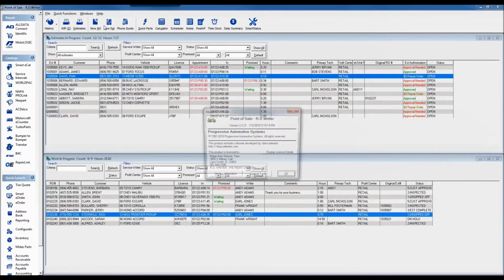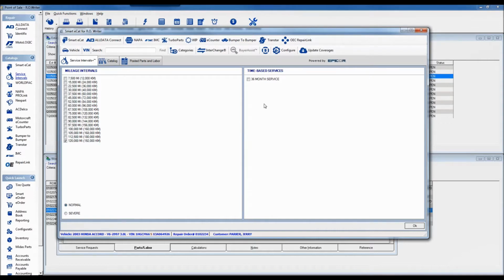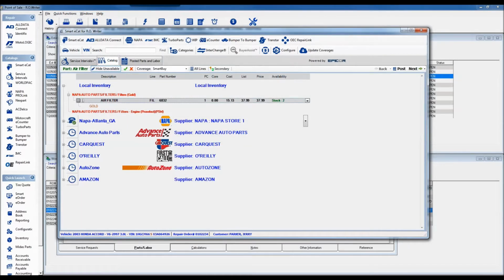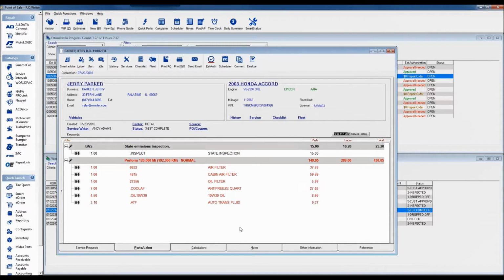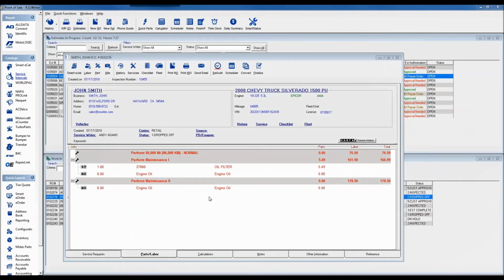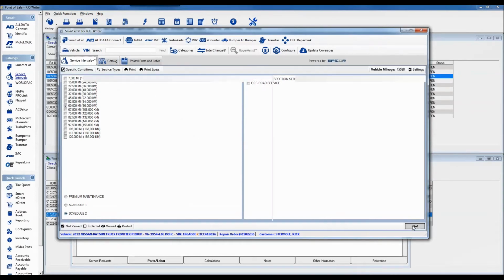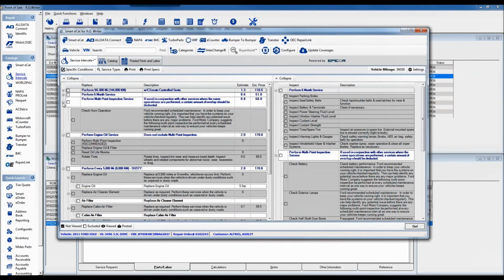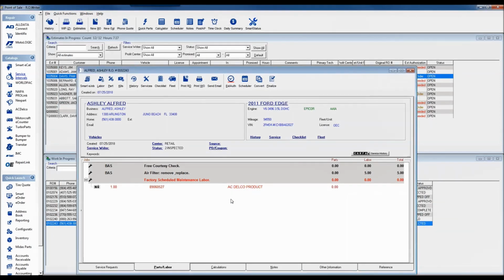Service Intervals in Gen 2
In this R.O. Writer webinar we discuss the new Service Intervals in R.O. Writer's Gen 2.3.21 version.